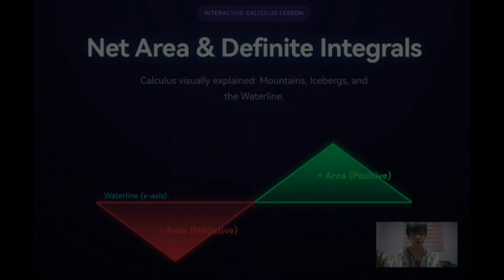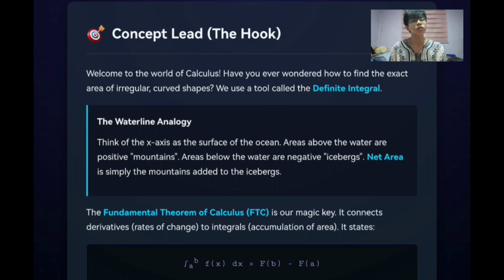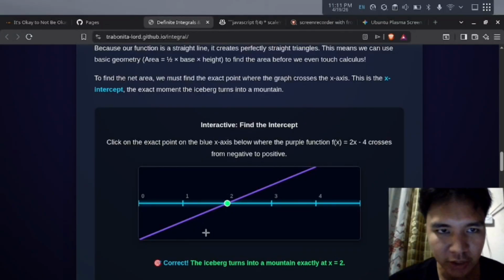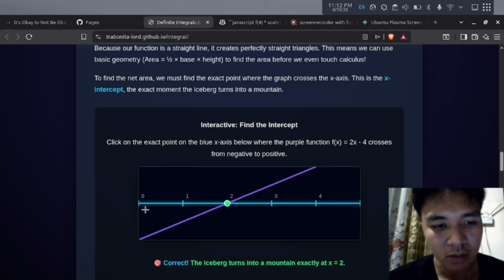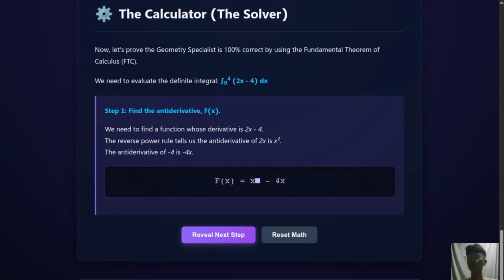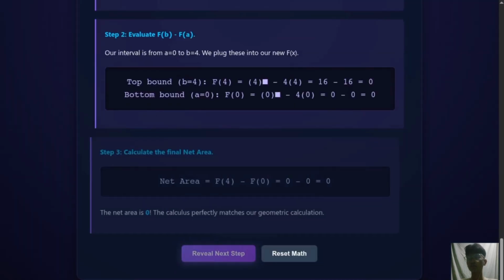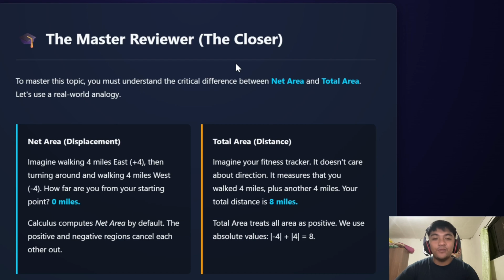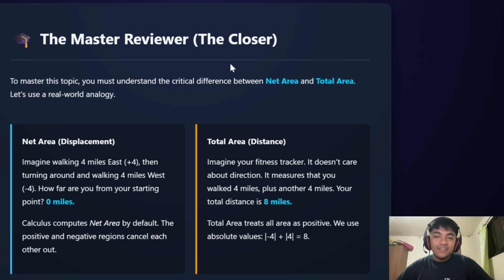The Fundamental Theorem of Calculus — Explained Like It Should've Been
Calculus always felt harder than it needed to be. And honestly, a lot of that comes down to how it gets taught — too many formulas thrown at you before anything actually makes sense.

So in this video, we slow it down. We walk through Net Area and the Fundamental Theorem of Calculus the way it should've been explained from the start — with real examples, plain language, and zero assumptions that you already get it. We start with something as simple as profit and loss, and by the end, the whole idea of integration just... clicks.

No rushing through the steps. No skipping the parts that usually trip people up. Just a straightforward, honest explanation that actually sticks

Members:

Ivan Isaac Bermudo Laganzon

Maynard Josh Manaog

Tristan Jay Abonita

John Carl Arcenal

John Rey Cabal